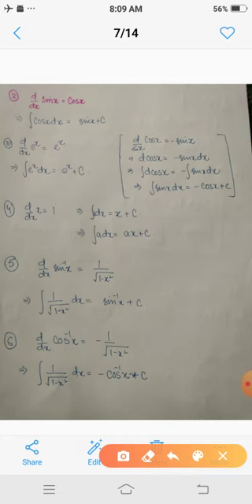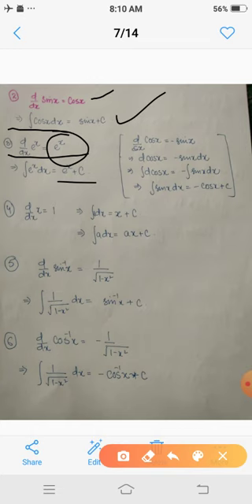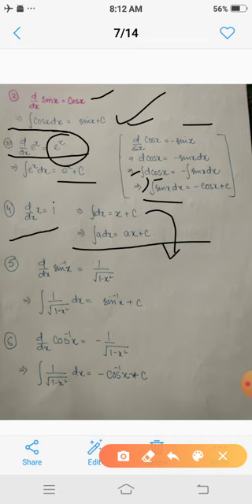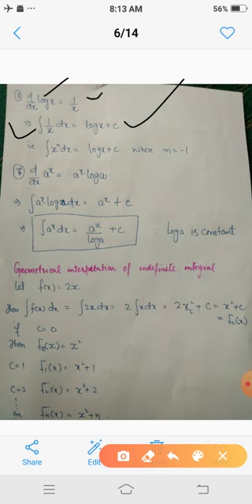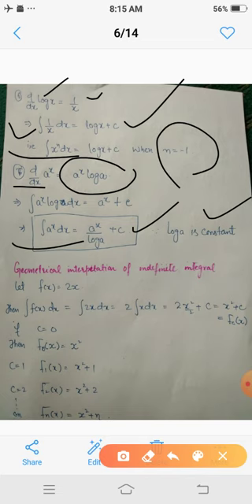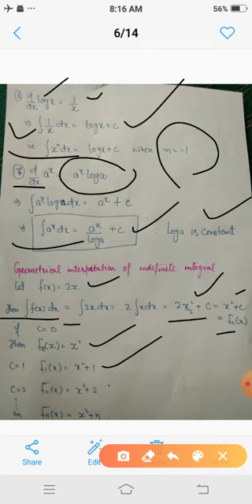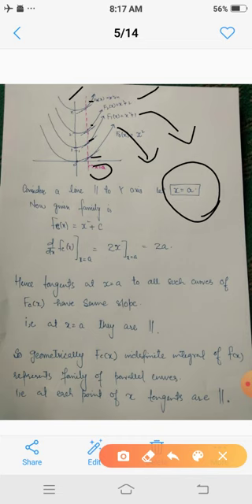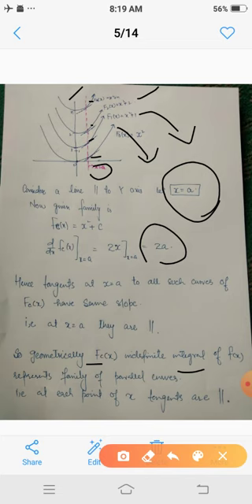Indefinite integrals of some functions 12th